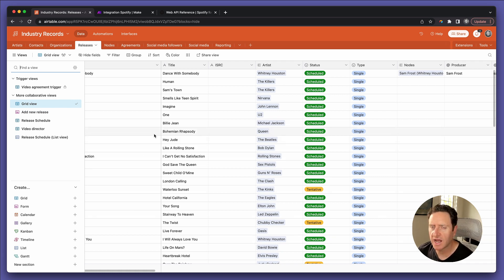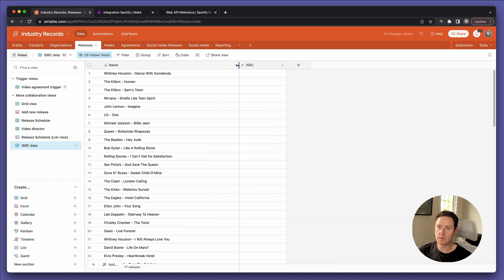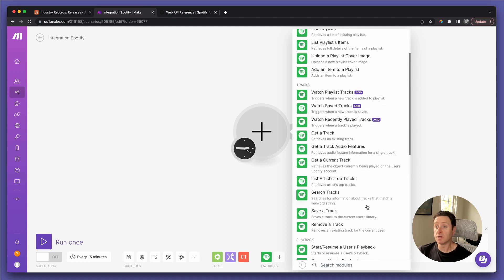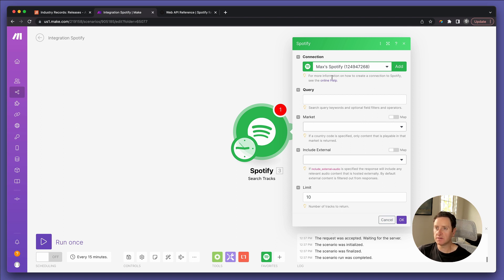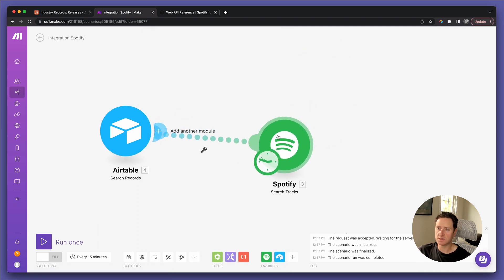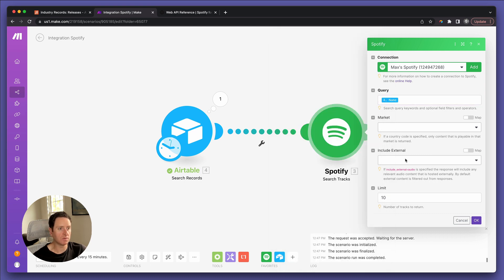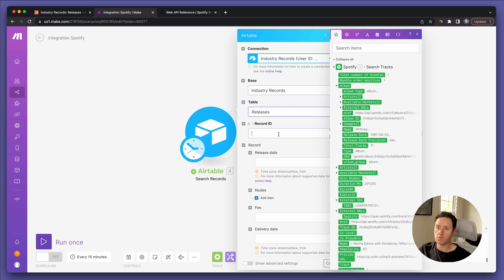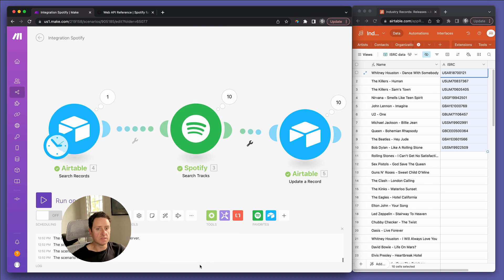Access Spotify API data in Airtable using Make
This video will show you how to use Make (Integromat) to automate Spotify API data right into your Airtable database.